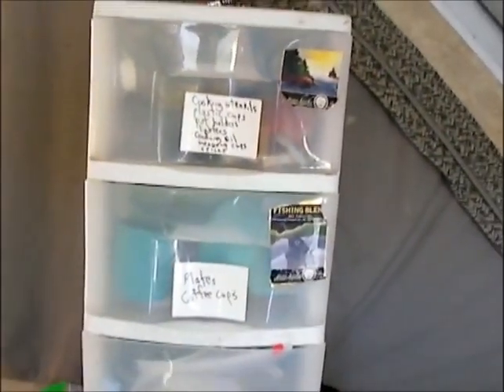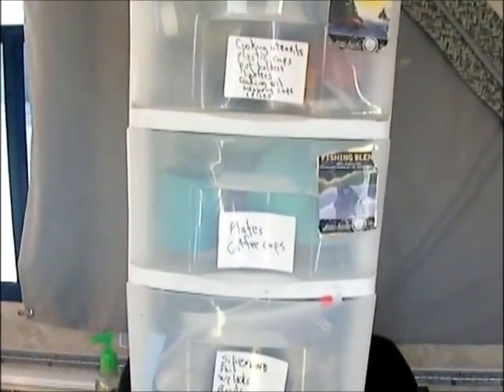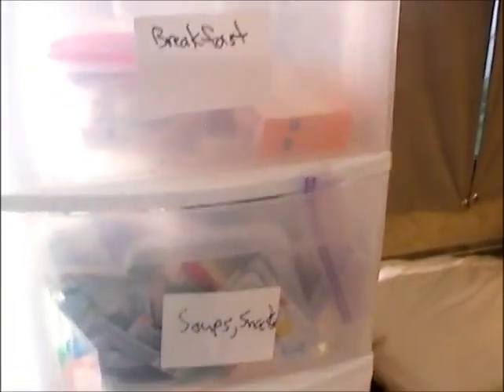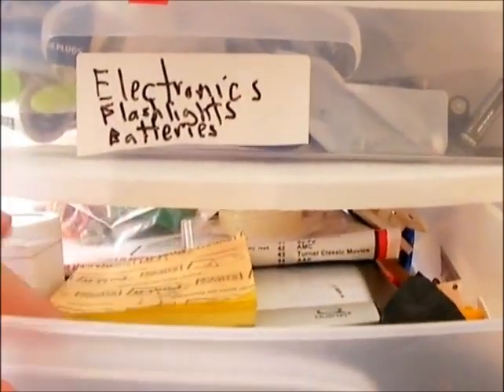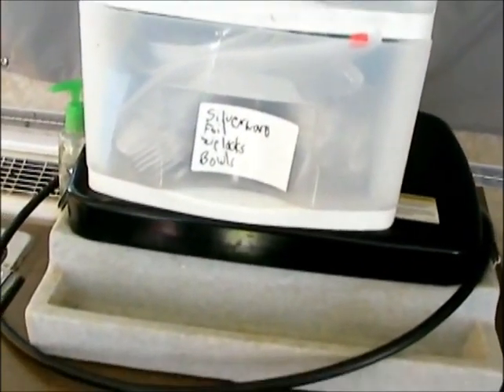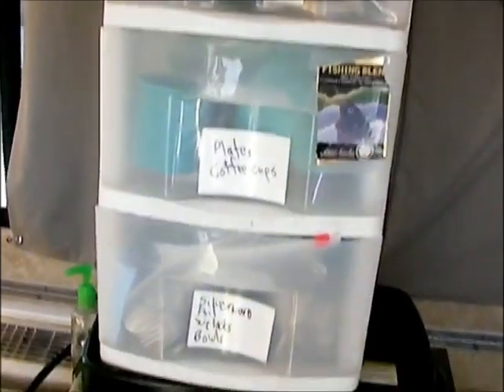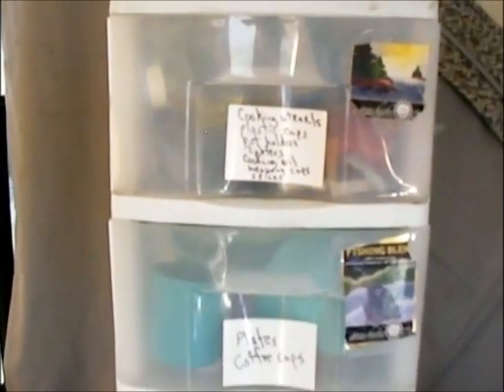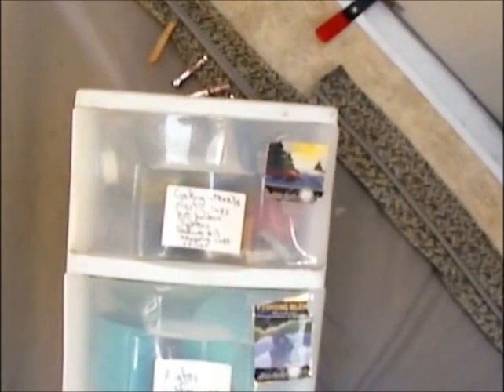Aliner or A frame trailers Easy way to increase shelf space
Our Aliner Camping recommended products
Coleman Fold N Go instastart grill
Dometic Portable Toilet
Ozark Trail Shower tent
Stearns Solar Shower
Instant Screen House
Instant Dome tent - Use as screen House
Portable T.V. antennae
Coleman camping coffeemaker
Aliner accessories
Portable fantastic Fan